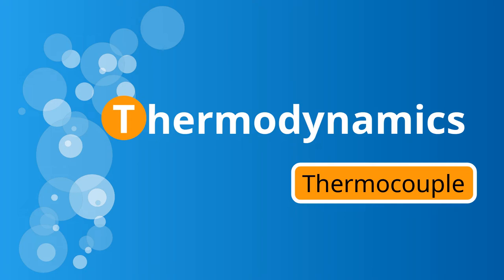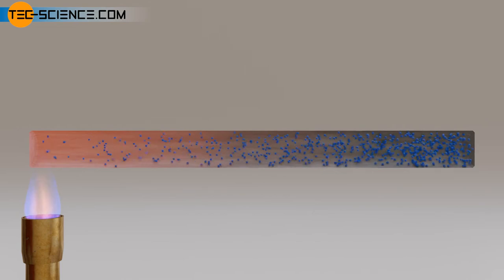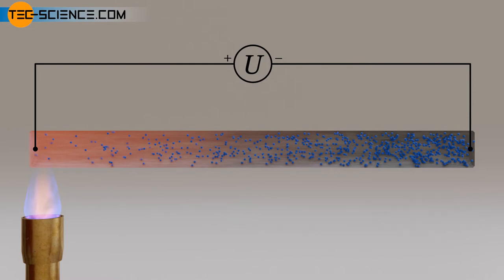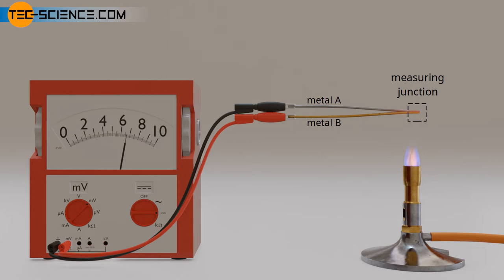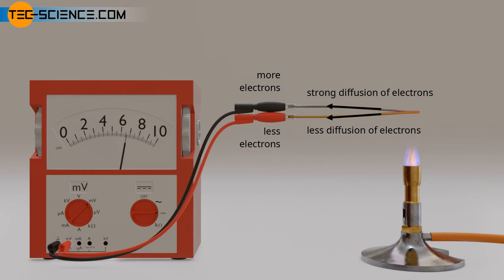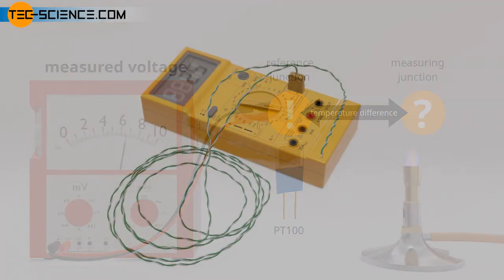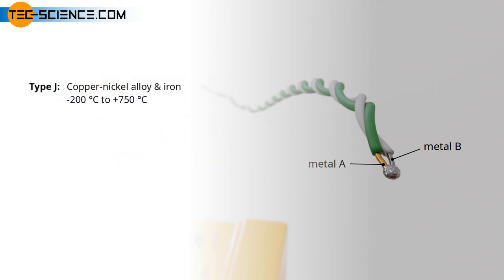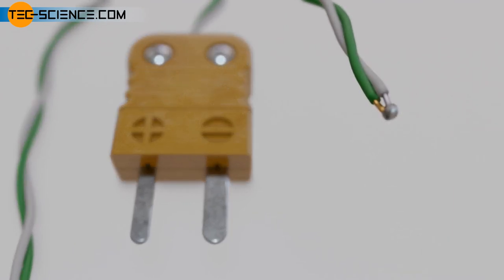How does a thermocouple work?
In this video we will deal with the design and operation of a thermocouple which is used to measure temperatures.

00:00 Design
00:28 Seebeck effect
02:01 Thermocouple
03:55 Cold junction compensation
04:52 Types of thermocouples
06:09 Advantages of thermocouples